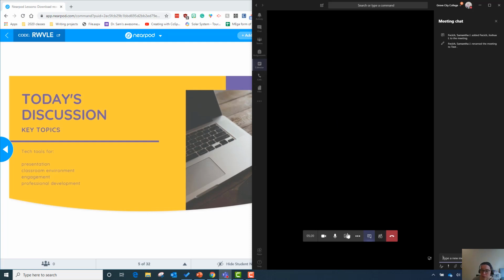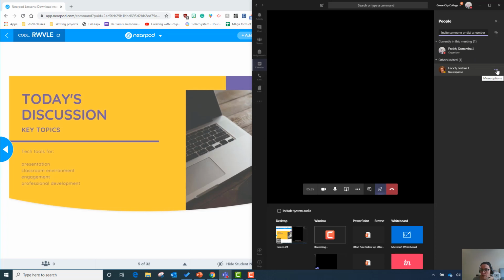Day 6: Distance learning solutions to support K-12 schools with Dr. Sam F.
Series of FREE online Workshops: Day 6 with Dr. Samantha J Fecich, Professor of Education, Author, Grove City College, US

Event Dates and Time: NOTE: Different link to broadcast will be sent each day.

    30 March 2020: 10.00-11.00 CDT

Coronavirus challenge is pushing the global educational industry into a new digital era!

The decision taken by the public health officials and regional governments in different countries over the last few weeks to stop the spread of the novel coronavirus has affected the global education industry. A record number of children and youth are not attending school. The short- or long-term shutdown of schools in 22 countries in parts of the USA, China, South Korea, Europe and elsewhere around the globe due to the speeding Covid-19 epidemics have left parents trying to urgently arrange a remote learning environment for their kids.

Schools temporarily go remote taking digital transformation in the education space to the new level and speeding the integration of immersive technologies into the curriculum. With a little time to prepare for such a dramatic shift in teaching, educators are struggling to find digital resources for virtual classes to keep students engaged in distanced learning.

Ready to learn from global educators?

Join a series of LIVE practical workshops focused on best K-12 e-learning resources to support students learning and minimize disruption in the education process.